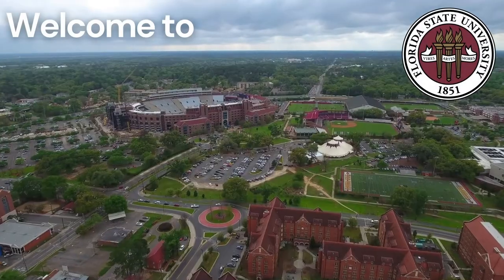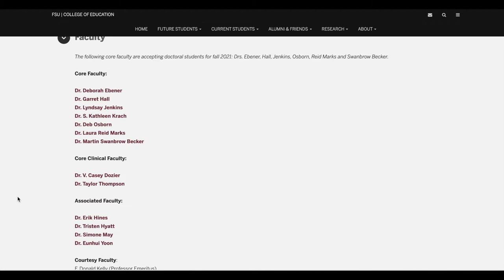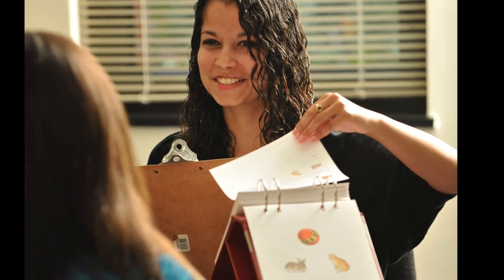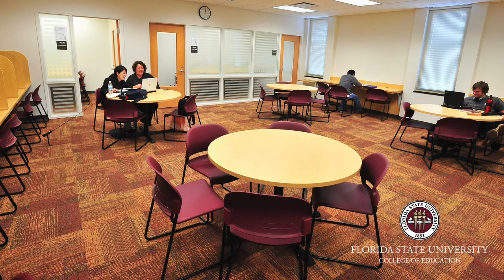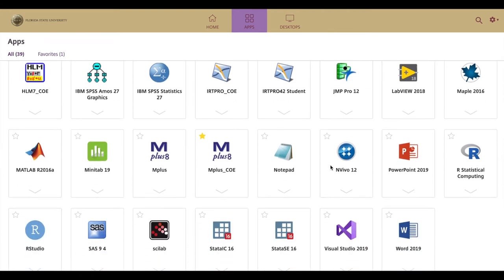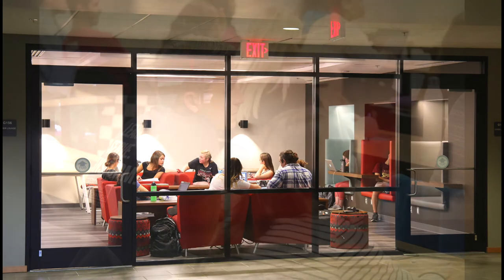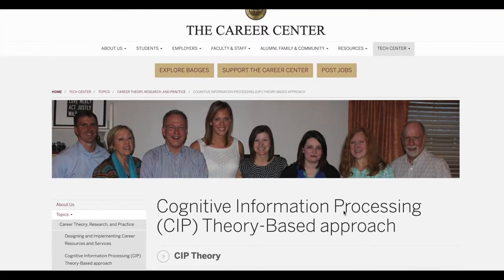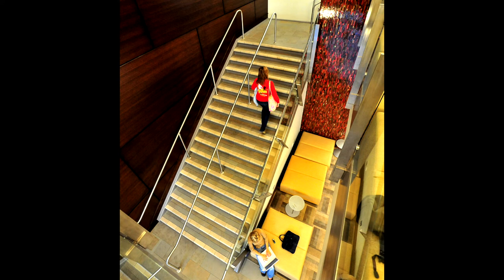FSU Counseling & School Psychology Program Tour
Learn more about the Counseling Psychology and School Psychology Ph.D. program at the Florida State University College of Education